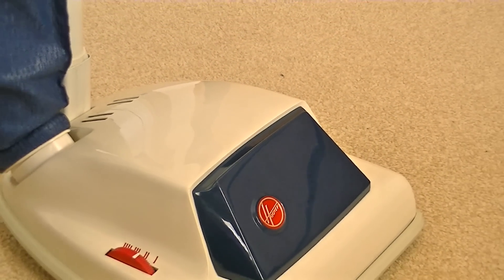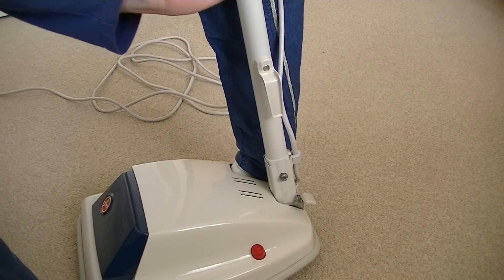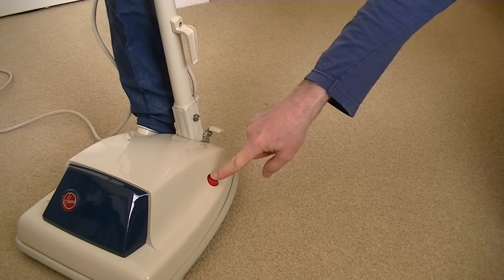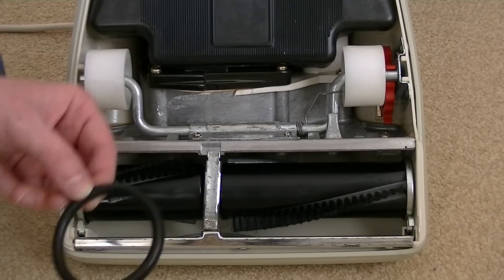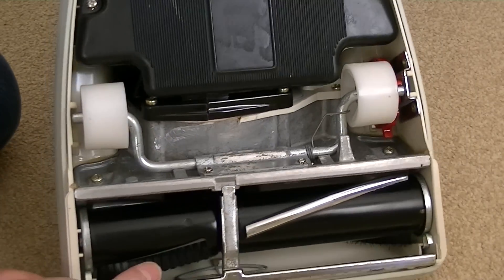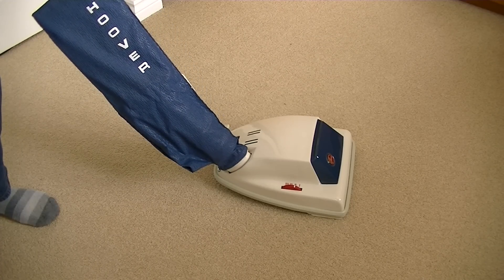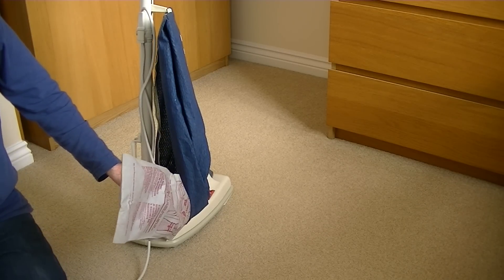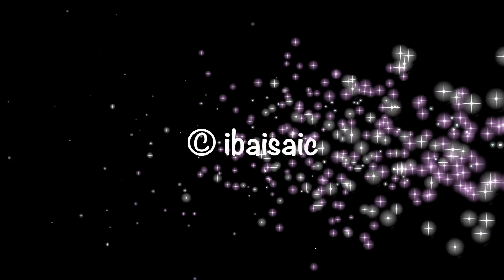Vintage Hoover Junior 1346A Vacuum Cleaner Turned On For The First Time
This old girl came off the production line in 1975, was packed in its box and sent to be sold in a store in some high street somewhere in the UK. The vacuum was purchased, but for one reason or another  it was never used and remained unloved and forgotten about. It may have been in a loft where it could hear another vacuum cleaner being used in its place. Perhaps she was too old fashioned for the modern newlyweds or maybe they prefered a cylinder cleaner. It's all guesswork, but now after over 40 years of waiting, this Hoover Junior is going to feel electricity running through her cable and dirt going through her fan. Will it be a shock to her system, or will she spring into life, feeling carpet under her wheels at long last and the touch of dog hairs on her brushes. It's all too much for me, I can't watch, but please watch yourself and let me know what happens.